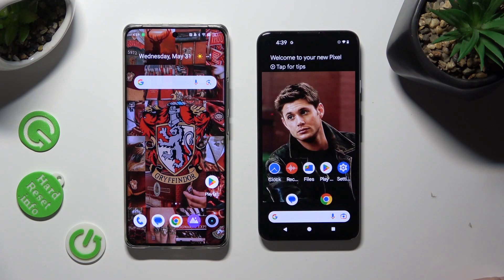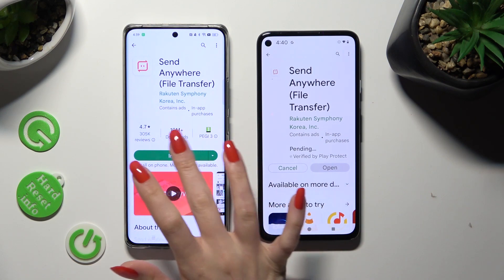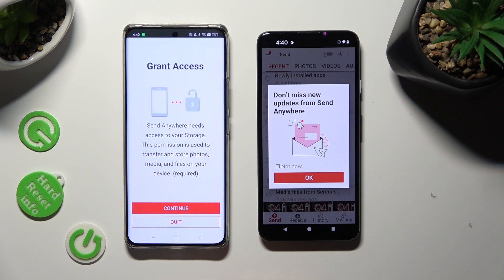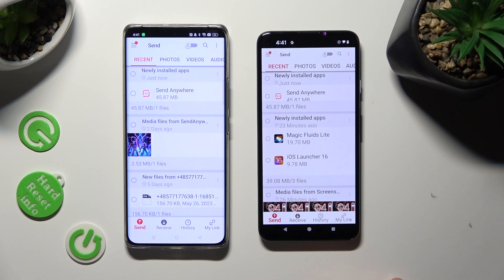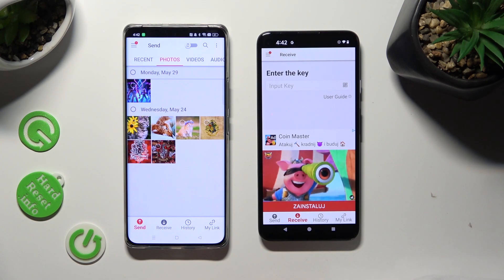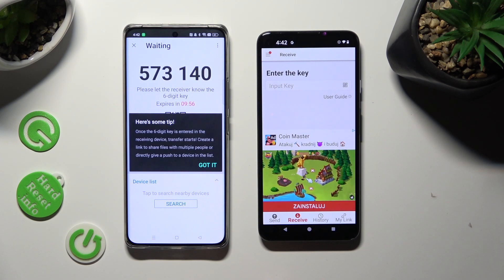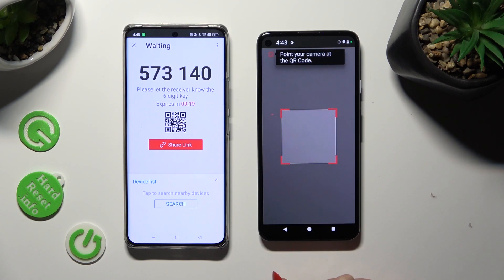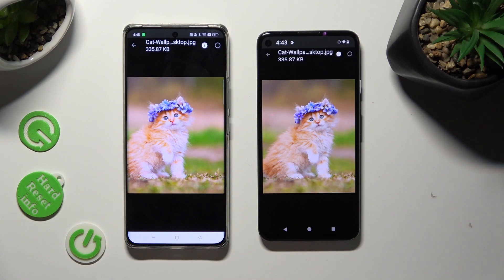How to Transfer Files from an Android Device to Android 14 Phone - (Send Anywhere App)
In this tutorial video, you will learn how to easily transfer files from an Android device to your Android 14 phone using the Send Anywhere app. Whether you want to share photos, videos, documents, or any other files, the Send Anywhere app provides a convenient and secure way to transfer them wirelessly.

How to share files between Android devices?
How to use Send Anywhere app for file transfer?
How to send files wirelessly from Android device to Android 14 phone?